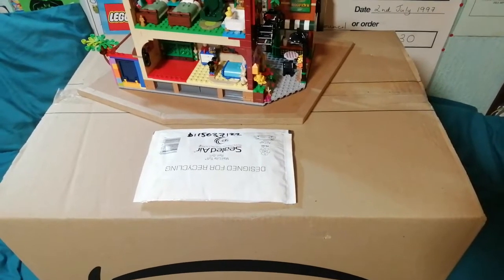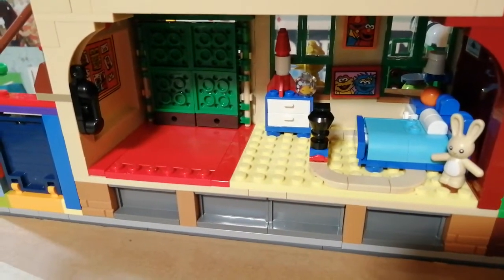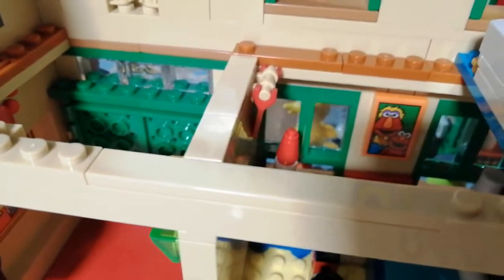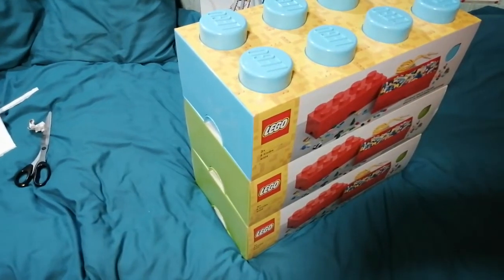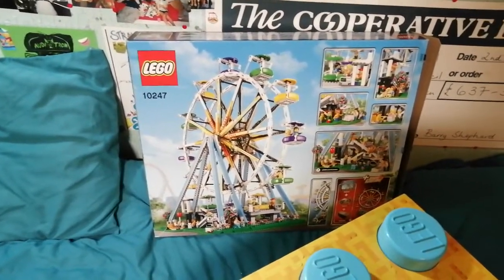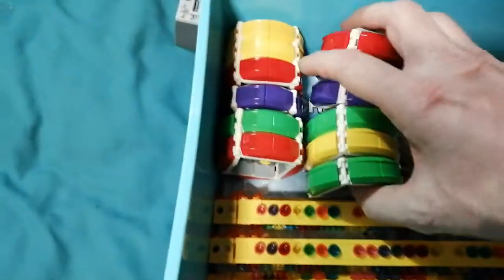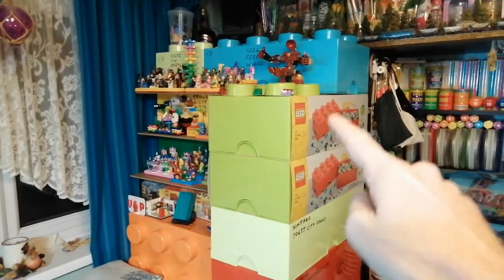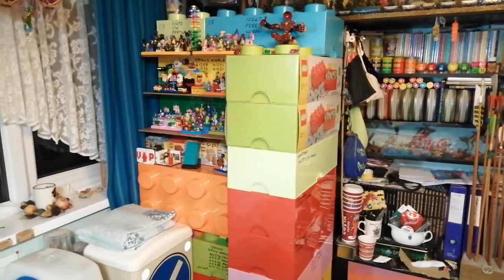Lego variety video. Haul, mods and brick box tower usage.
This video features my latest haul, a simple modification to the lego sesame street set and why I've been buyi g so many storage boxes.